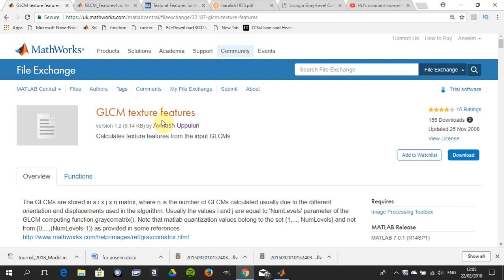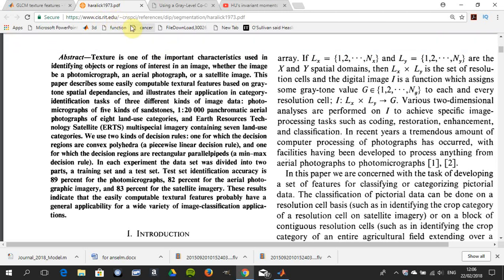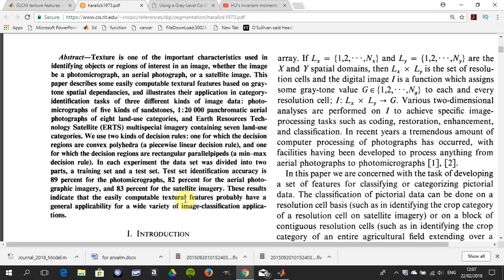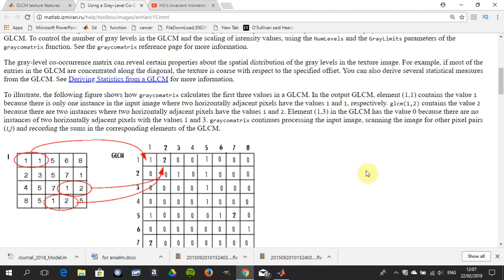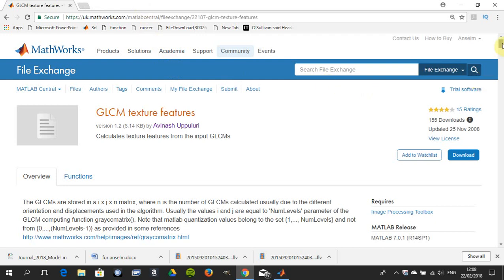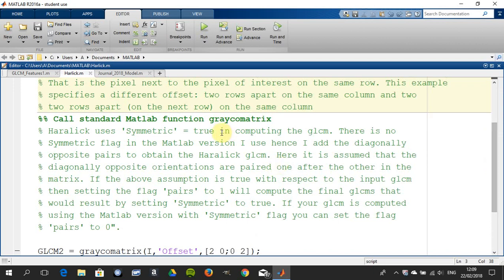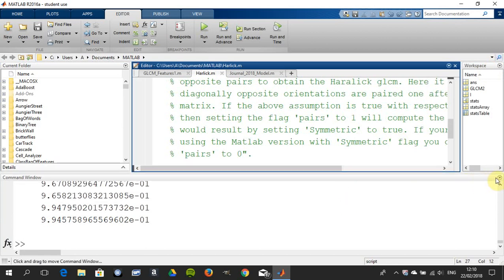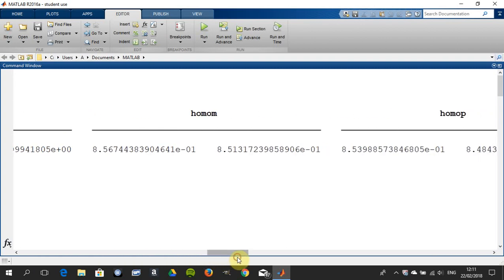Texture Analysis Using the Gray-Level Co-Occurrence Matrix (GLCM) in Matlab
Calculates texture features from the input GLCMs